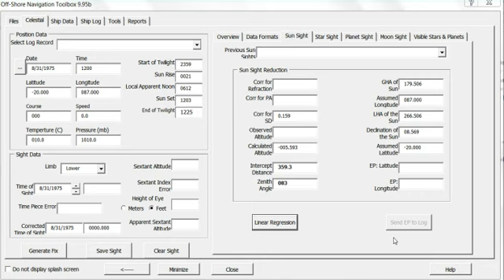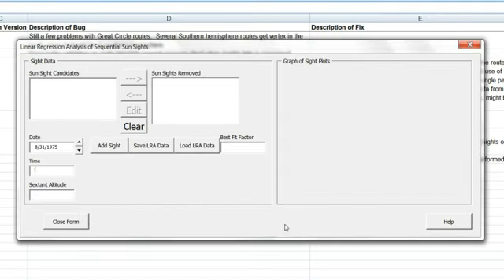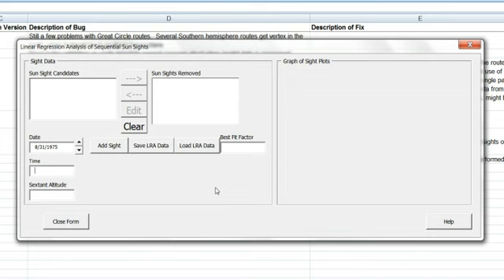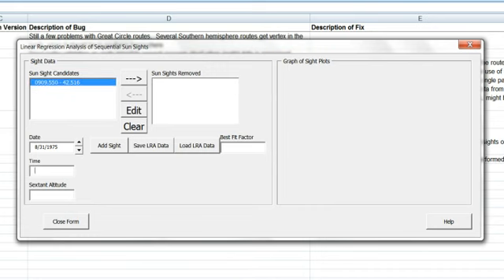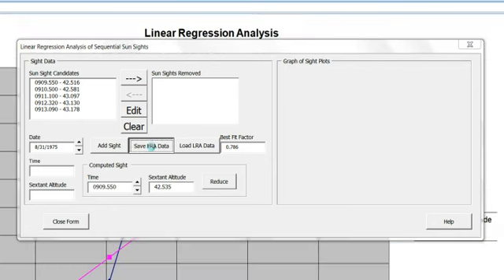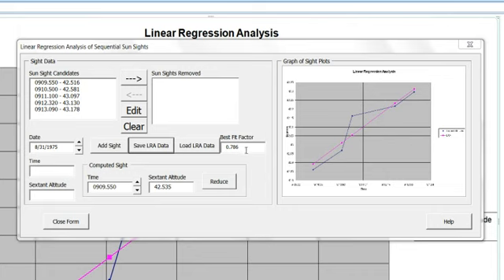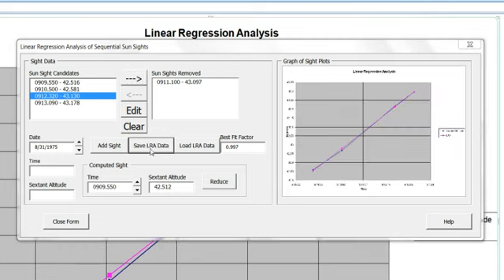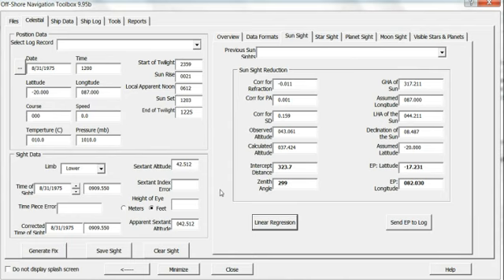NavigationLRA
This tutorial video demonstrates how to use the Linear Regression Analysis feature in the OffShoreNavigationVBA program to eliminate errors in Sun sights.